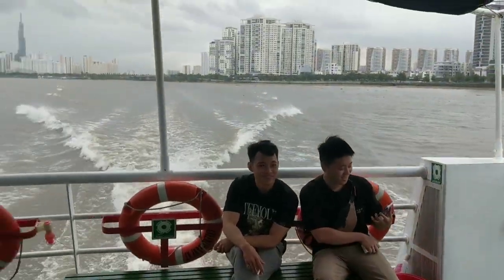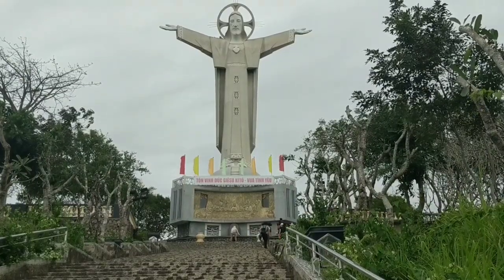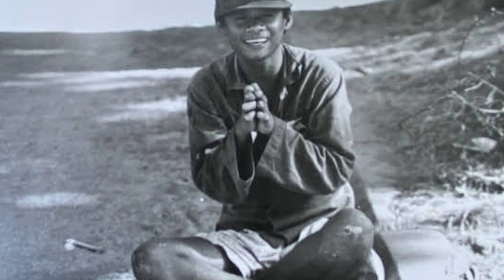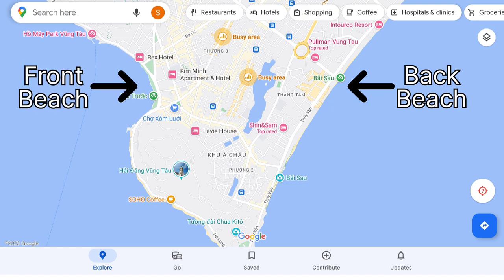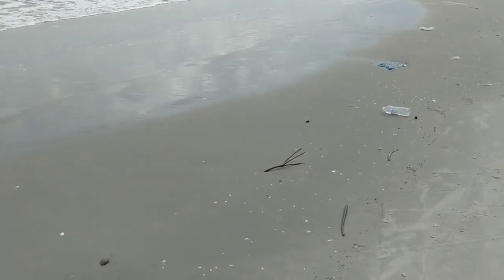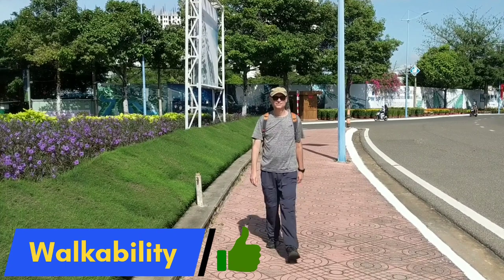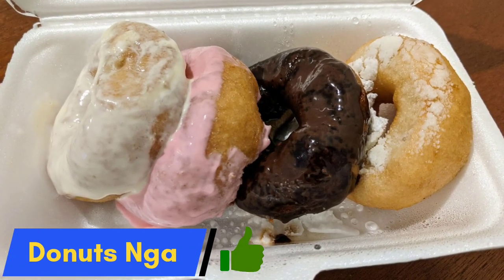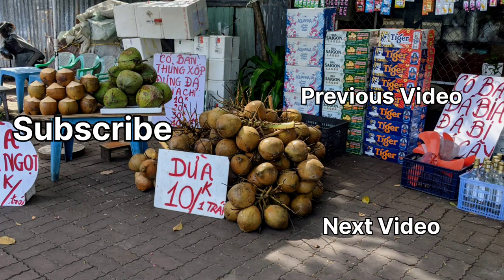𝗩𝗨𝗡𝗚 𝗧𝗔𝗨 𝗩𝗜𝗘𝗧𝗡𝗔𝗠 - Should You Come To Vung Tau?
Vung Tau isn't as well known as some of Vietnam's other beach cities.  Is this Vietnam's hidden gem just waiting for you?  Or is it even worth coming to Vung Tau at all?  We'll discuss the highlights and some of the disappointments that we have discovered in Vung Tau.

𝗠𝗼𝗿𝗲 𝗖𝗼𝘀𝘁 𝗢𝗳 𝗟𝗶𝘃𝗶𝗻𝗴 𝗜𝗻𝗳𝗼𝗿𝗺𝗮𝘁𝗶𝗼𝗻 (Summer 2023)
Everyone lives a different lifestyle, and it's impossible to know exactly how much you would be spending in Vung Tau.  Here is a sample montly budget for us if we were living in Vung Tau, based on our personal lifestyle (in US dollars):
$550 Housing and Utilities
$350 Food
$50 Transportation
$150 Extras (Cell Phone, Entertainment, Clothing, etc.)
$1100 TOTAL

And here are a few more expenses that may or may not apply to your situation:
$100 Health
$300 Insurance
$150 One Trip To Visit Family In The US
$200 Two Or Three Vacations Per Year
$1850 GRAND TOTAL

Chapters:
0:31 The Ferry
1:32 The Christ Statue
2:50 The Grand Hotel
3:40 Eating In The Supermarket
4:31 The Beaches
5:31 Trash
6:21 The Cost Of Living
7:36 Quick Fire Categories